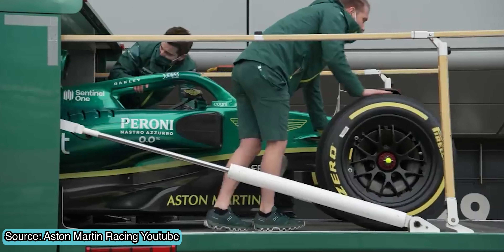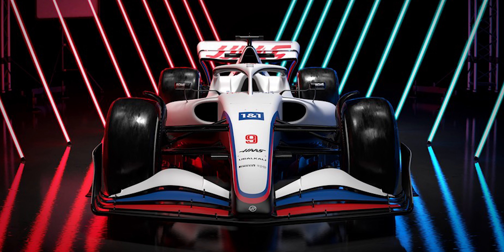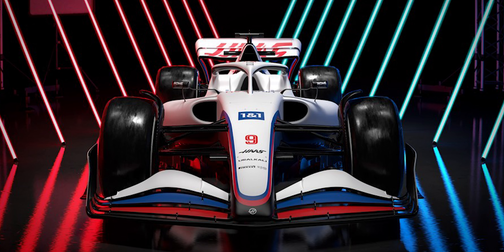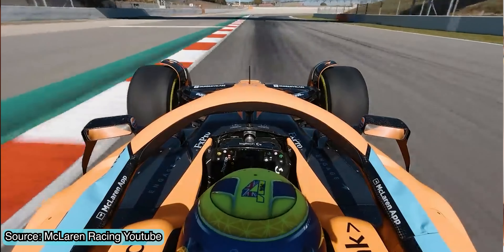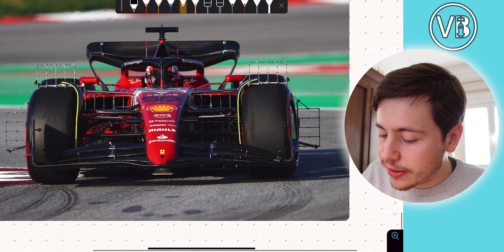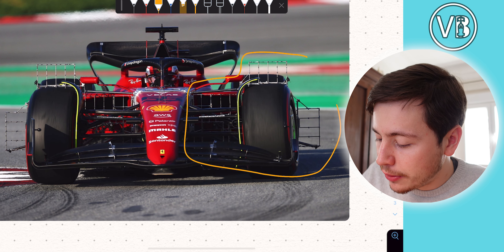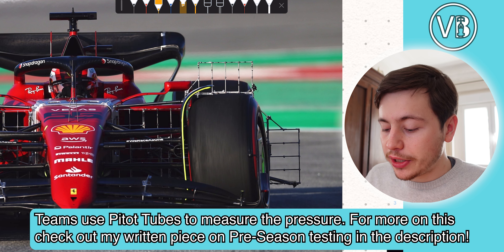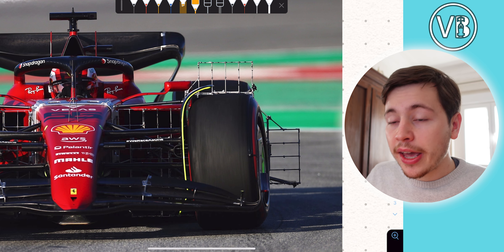F1 2022 Barcelona Test 1 - What did we Learn?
The first formula 1 pre-season test of the season just wrapped up in Barcelona! During this test we got to see a lot of interesting details on the performance of the 2022 cars and get a rough idea of how everyone is performing. In this video we are going to look at who did best during the 3 days, the problems that these cars have, driver feedback, and much much more. Hope you enjoy!

Here is my written article from last year, on all things F1 Testing

Really hope you guys enjoyed this video and the direction the channel is going!

68% . 1.37K/2K

Technical Analysis, Race Previews, Reviews and more!